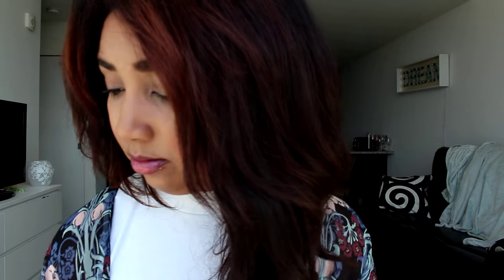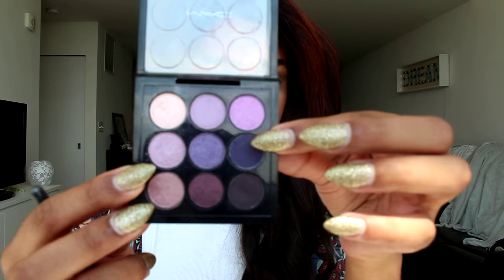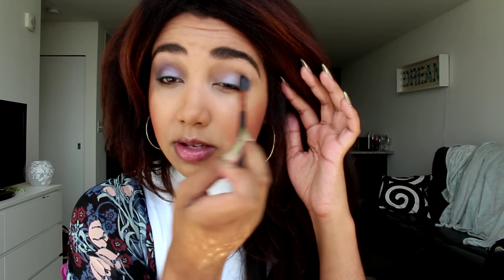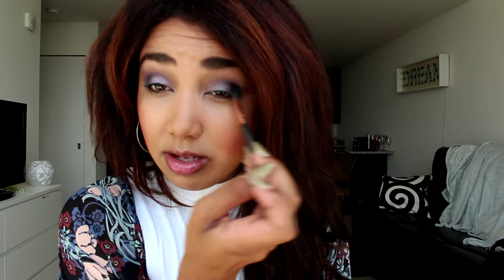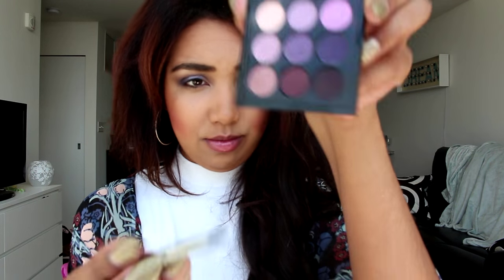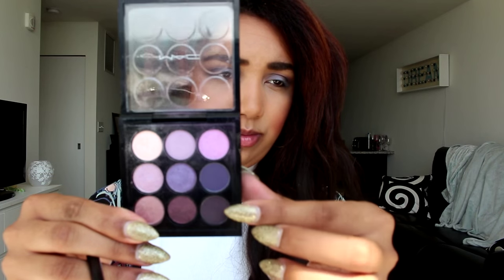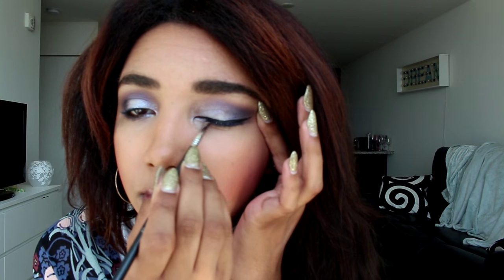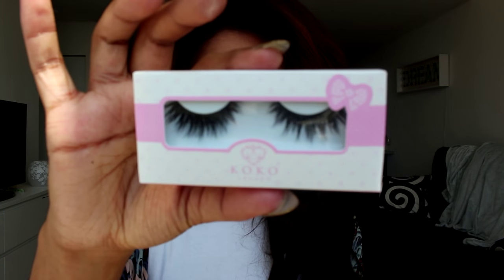Dramatic Sparkly Eye Tutorial | MAC Cosmetics | Francesca Regina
This is everything you need to know!!

Products Used:
Mac Fix +
Mac 2-in-1 Tinted Serum- Dark
Mac Select Cover Up- NC42
Loreal Infalliable Powder
Buxom Bronzer- Maldives
MAC Mineralize Skinfinish Powder- Dark Deep
MAC Blush- Full Fuchsia
MAC Navy x9 Eye Shadow Palette and Purple x9 Eye Shadow Palette
MAC Pressed Pigment- Light Touch
MAC Prolongwear Lip Liner - In Anticipation
MAC Lipstick- Angel
Bite Beauty Lip Gloss- Rambutan